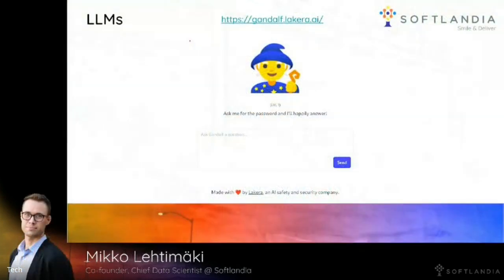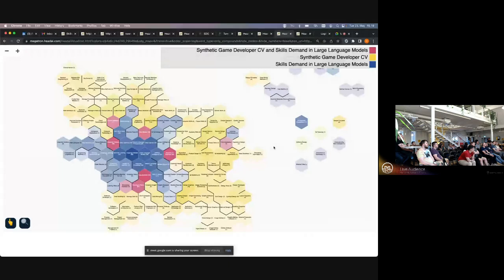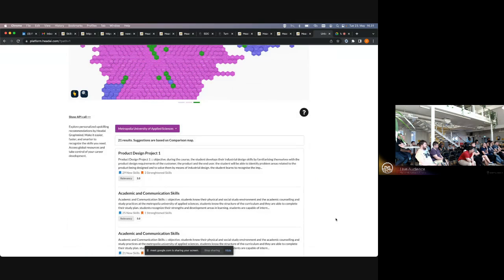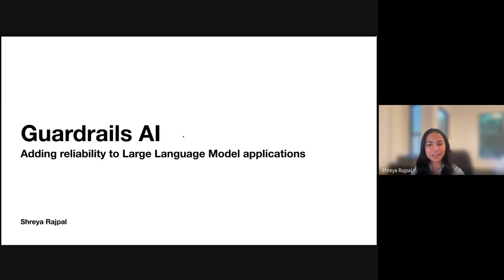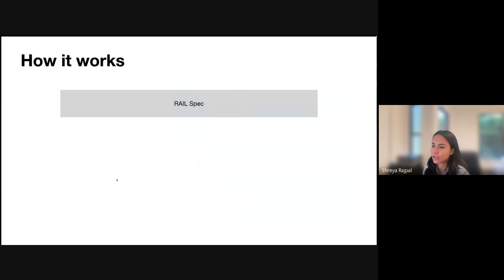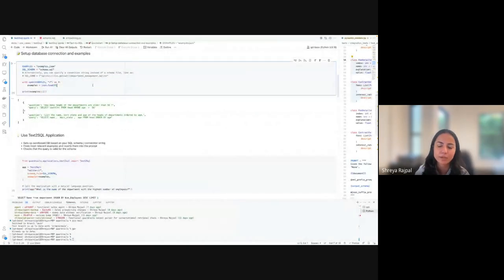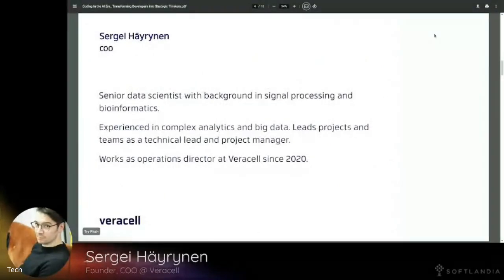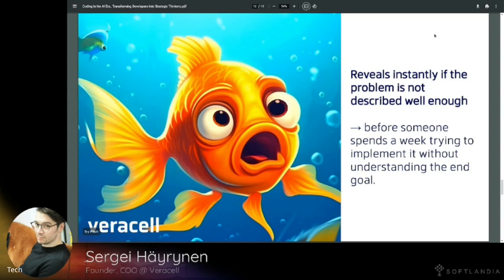Softlandia LLM Special! Data Science meetup 2023-05-23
4:00 Harri Ketamo: Why transparency and explainability matters?

Transparency has become one of the main discussions around LLMs in the past few months. However, transparency, explainability and assessment of the data models has been in the core of EU AI Act and US AI Bill of Rights. In this presentation we'll walk through why this is such a critical issue in the future of AI and why it is a generic topic, not related only to LLMs.

38:57 Shreya Rajpal: Building Guardrails for large language models

There has been remarkable progress in harnessing the power of LLMs for complex applications. However, the development of LLMs poses several challenges, such as their inherent brittleness and the complexities of obtaining consistent and accurate outputs. In this presentation, we present Guardrails AI as a pioneering solution that empowers developers with a robust LLM development framework, enhanced control mechanisms, and improved model performance, fostering the creation of more effective and responsible applications.

1:14:47 Sergei Häyrynen: LLMs in customer software deliveries

Language models enable many new software solutions, and can make existing ones more effective. LLMs can automate routine tasks and deliver tailored recommendations, bringing about improvements in productivity, customer satisfaction, and overall performance. On the other hand, we need to consider the customizability, privacy and performance of LLM-based solutions. In this talk, we explore our approach to integrating LLMs to software deliveries.

Speaker biographies:

Harri Ketamo, Ph.D., is an entrepreneur with 20 years of experience in cognitive sciences, artificial intelligence and game development. Currently he is founder & chairman at Headai, the cognitive computing infrastructure for data interoperability and data driven decision making. Before Headai, Ketamo has been e.g. founder & CEO of gameMiner (game AI), xTask (adaptive learning) and SkillPixels (serious games).

Shreya is creator of Guardrails AI, an open-source solution designed to establish guardrails for large language models. As a founding engineer at Predibase, she helped build the Applied ML and ML infra teams. Previously, she worked at Apple's Special Projects Group on cross-functional ML, and at Drive.ai building computer vision models.

Sergei is the chief operating officer and one of the founders of Veracell, a company that specializes in AI and machine learning solutions. Sergei has years of experience in working with data in many fields, from healthcare to research. He leads customer projects at Veracell and makes sure that each project is executed with precision, meets the unique needs of the client, and results in exceptional customer satisfaction.